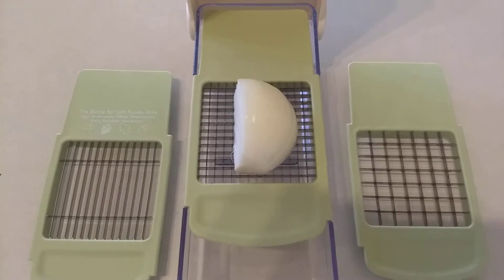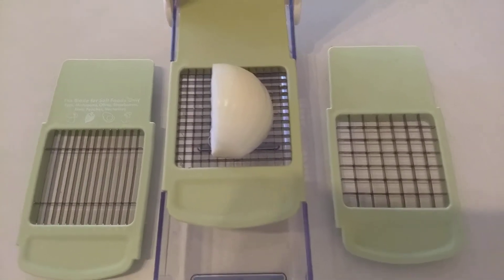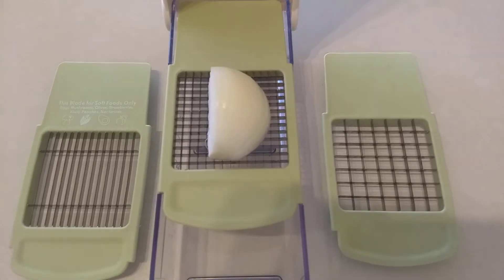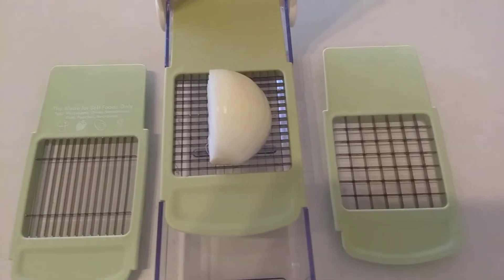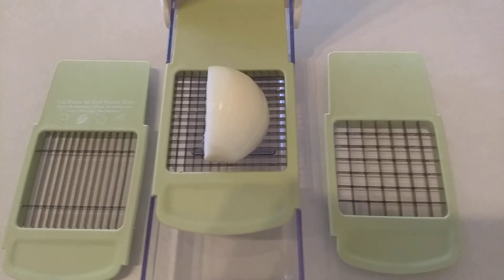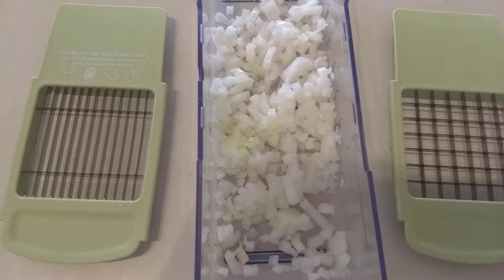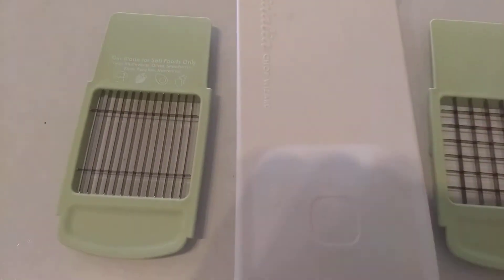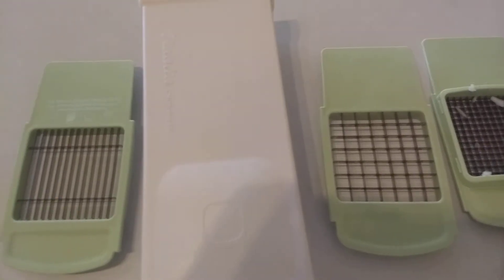Vidalia Chop Wizard Demo